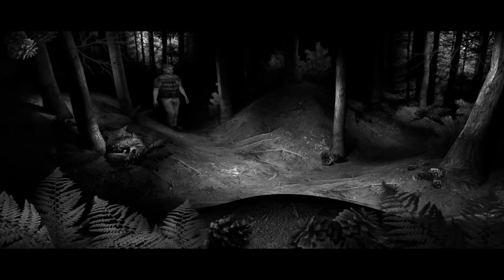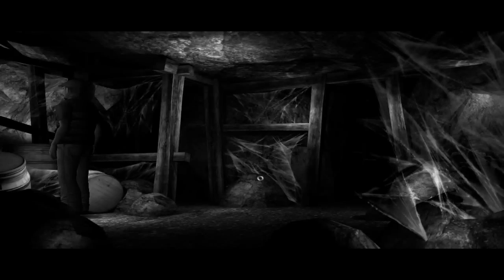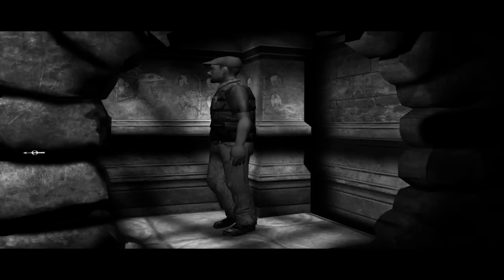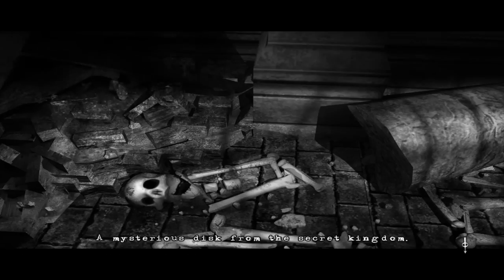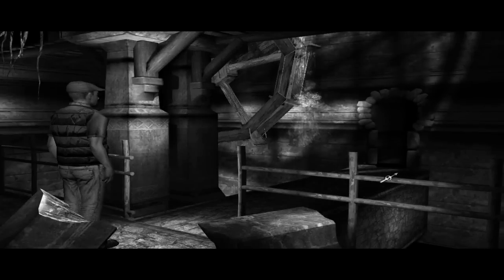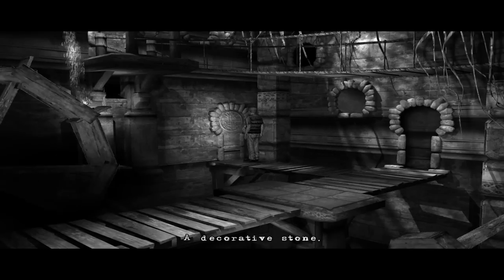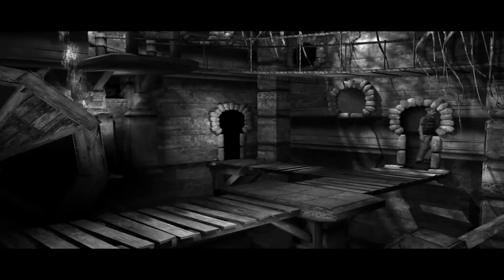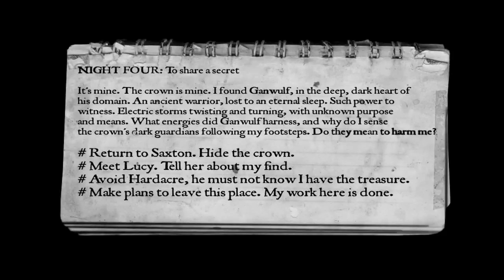Let's Play The Lost Crown - 19 - Secret Kingdom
Having worked out where the crown is hidden after looking at the four symbols he found, Nigel journeys back over to Carrion Wood. After picking up a pinecone for adventure game logic sake, he stumbles into the entrance to an abandoned mine shaft.

I just click shit and stuff happens sometimes